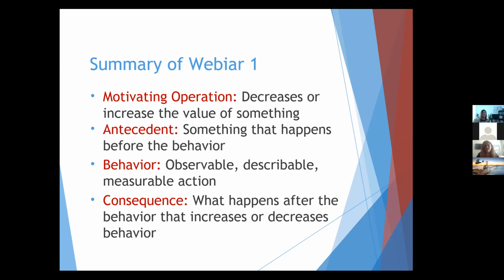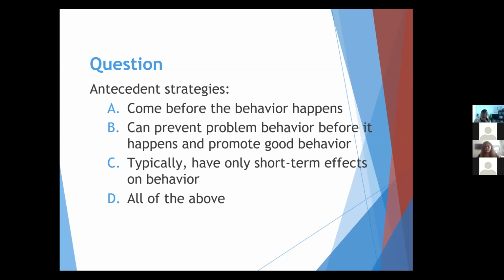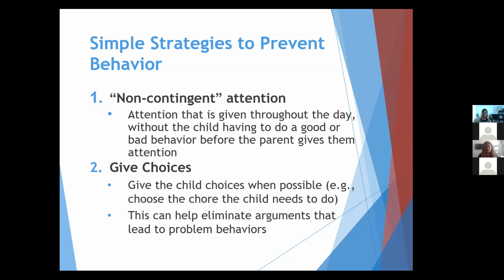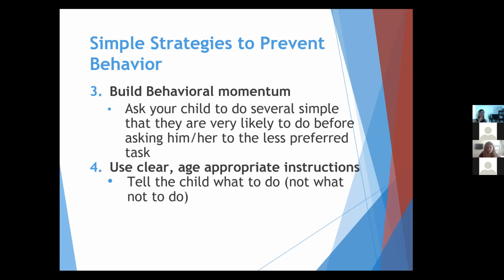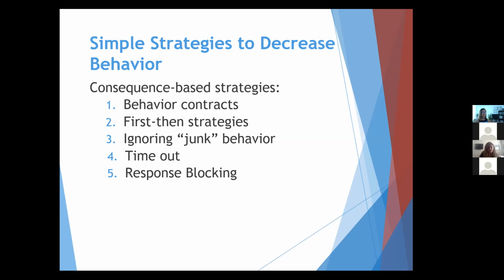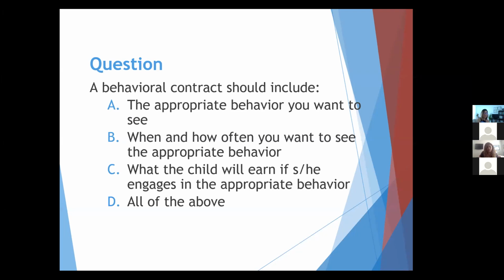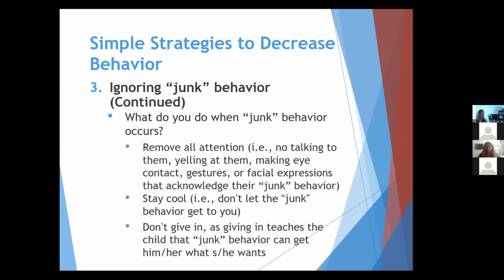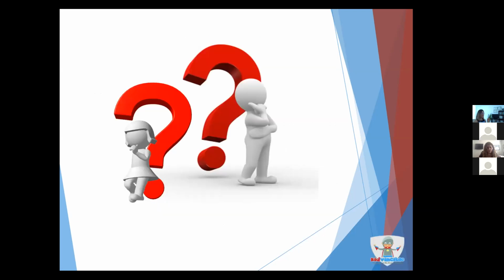Kidvincible - Preventing and Decreasing Problem Behavior (5/1/2020)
Preventing and Decreasing Problem Behavior  (English Version)